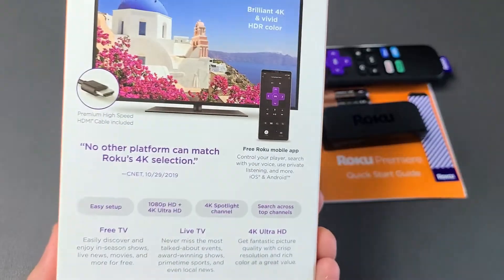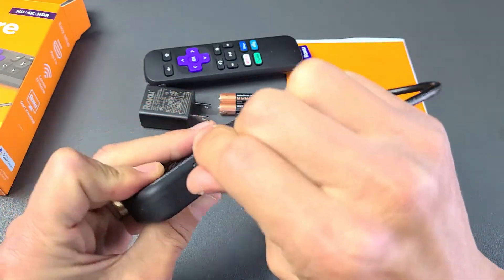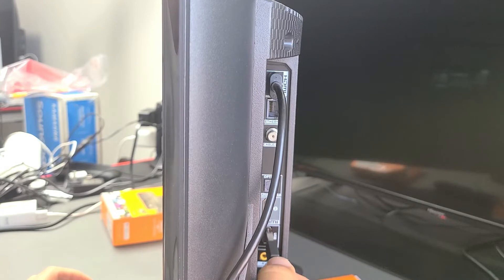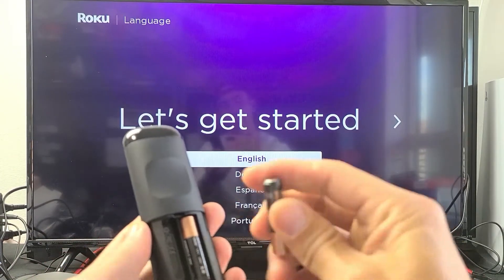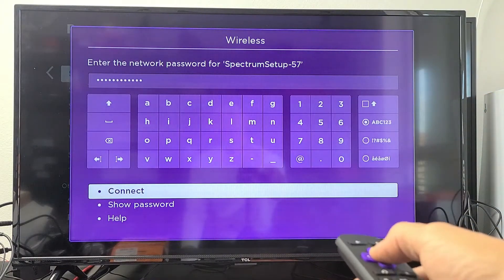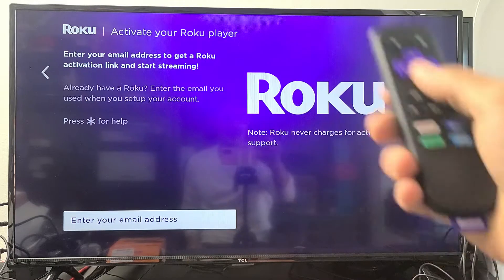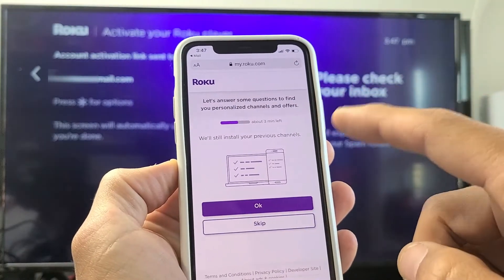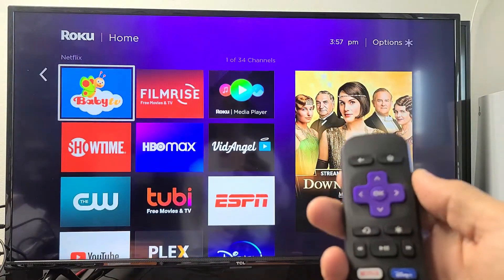Roku Premiere: How to Setup (Step by Step) for Beginners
I show you how to setup (install, connect) a Roku Premiere steaming media player step by step. Hope this helps.

Roku Premiere | HD/4K/HDR Streaming Media Player, Simple Remote and Premium HDMI Cable